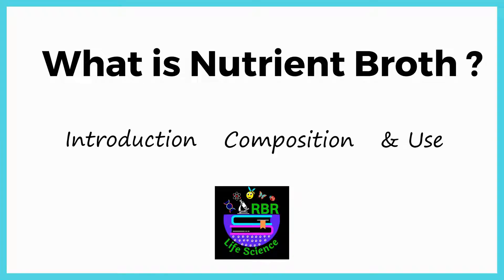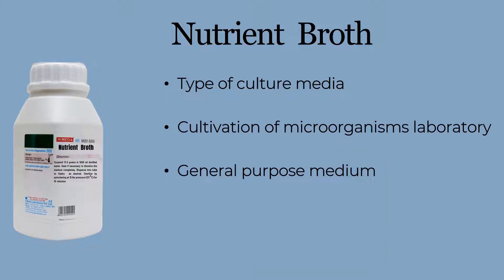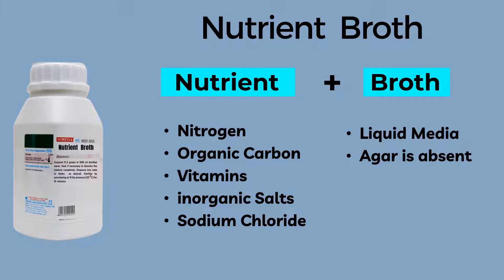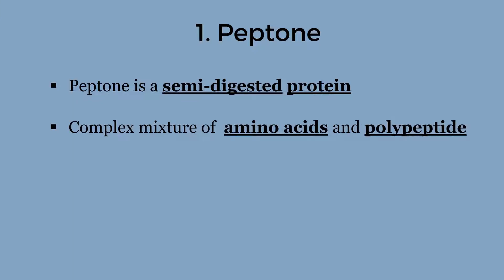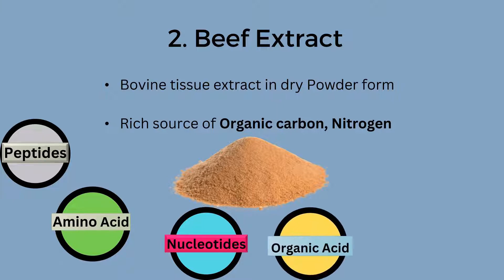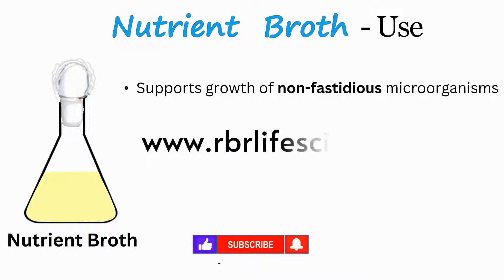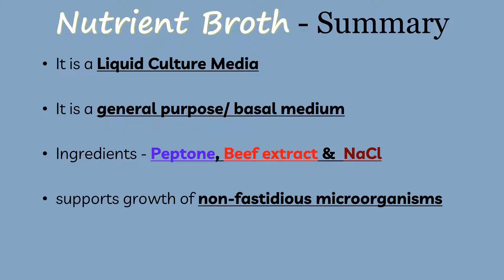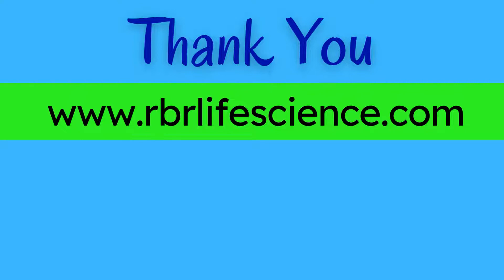what is nutrient broth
The focus of this video is what is nutrient broth, and the composition and uses of nutrient broth. The nutrient broth is a liquid culture medium used in microbiology for growing microorganisms such as bacteria.

friends, In this video tutorial we are going to discuss what is nutrient broth medium
Queries solved:
1. What is a nutrient broth solution?
2. What is nutrient broth used for in microbiology?
3. What is the purpose of nutrient broth?
4. What are the different ingredients present in nutrient broth?
5. What is the composition of nutrient broth?
6. What are the uses of nutrient broth?
7. What is a nutrient broth solution?